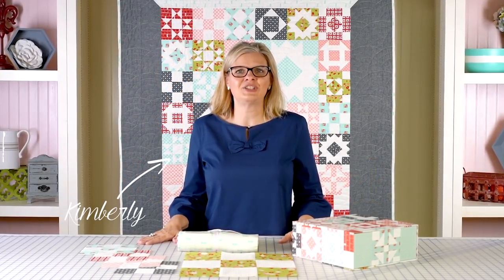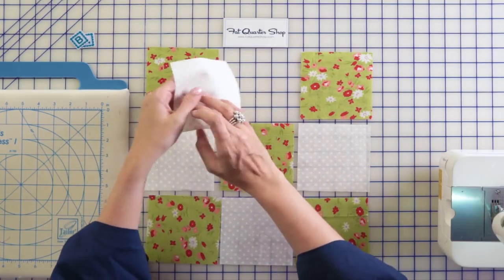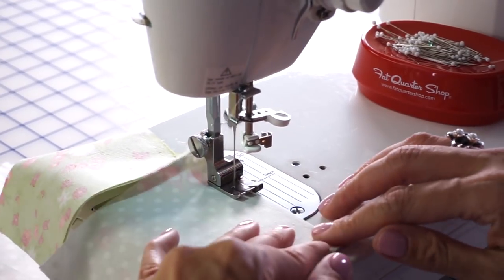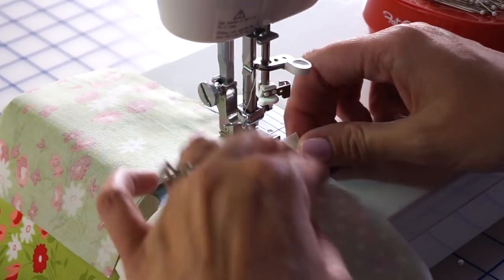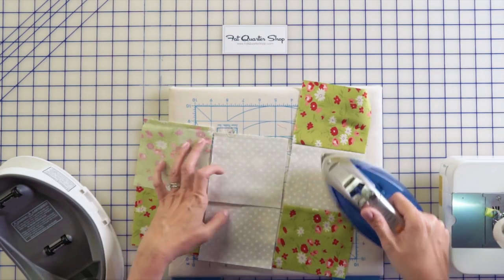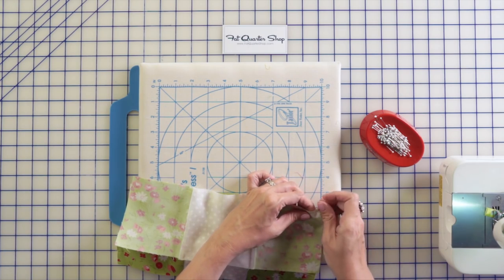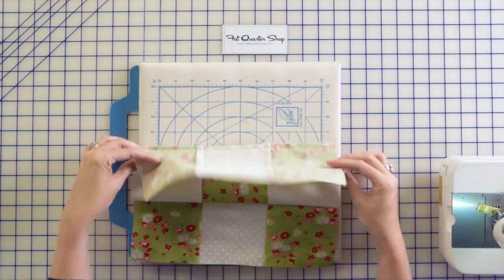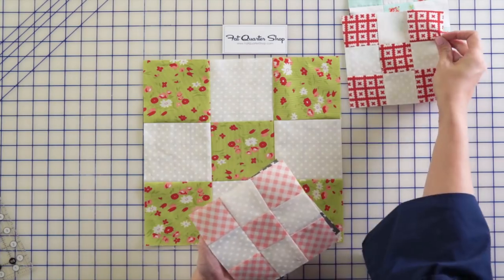2019 Threadology Quilt Along - Block 2 Nine-Patch | Fat Quarter Shop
Join Kimberly as we work on the second block of our cheeky, thread spool-inspired 2019 charity quilt, Threadology!

We are ready for another year and another charity quilt along! We have it all ready to show you, and we hope you love it just as much as we do. We are calling it the 2019 Threadology Quilt Along, benefiting Make-A-Wish Central & South Texas! This year we are partnering with Make-A-Wish and Moda to raise money to grant a wish! Fat Quarter Shop and Moda are matching donations from viewers up to $20,000, for a total goal of $40,000! Enjoy these free patterns and make a difference!

We have a Quilt Kit and matching Backing Set available for pre-order using Little Snippets by Bonnie & Camille for Moda Fabrics! As a bonus for purchasing the Threadology quilt kit, the full set of patterns for the quilt top and finishing will be included, along with other bonus goodies.  As a bonus for purchasing the Threadology Backing Set, the backing pattern will be included, along with an exclusive bonus quilt label.